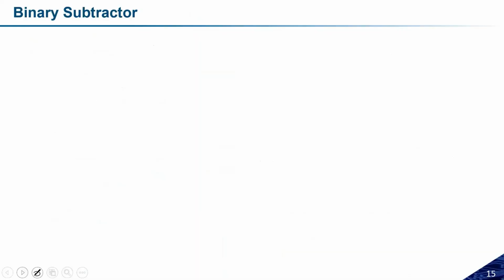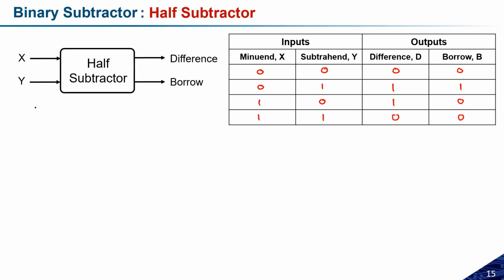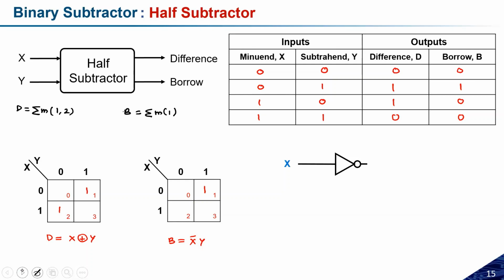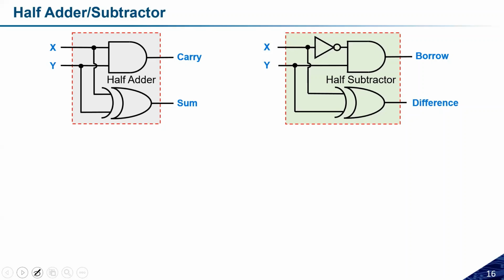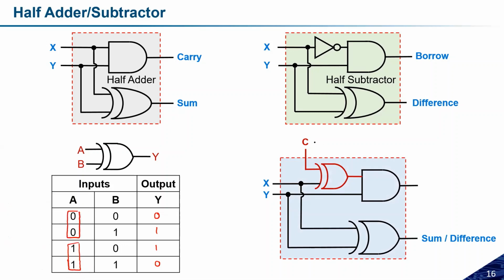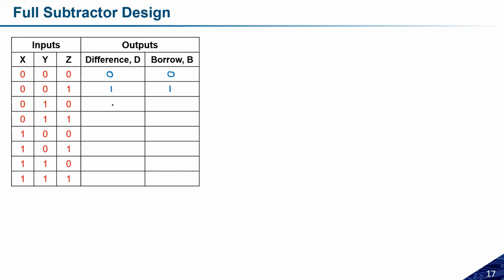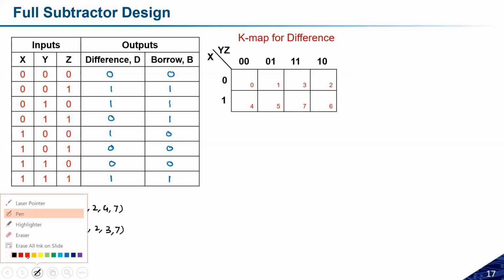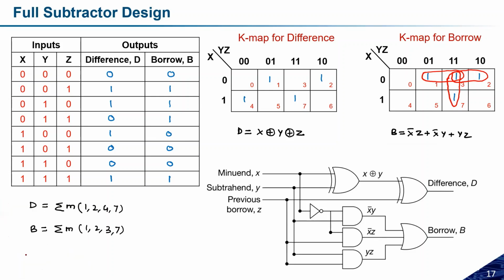Lecture 28: Binary Subtractor | Digital Electronics | Dr. Ambika Prasad Shah | IIT Jammu